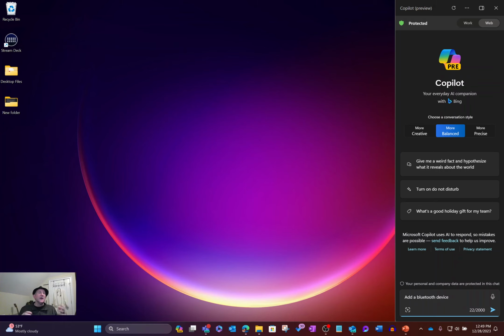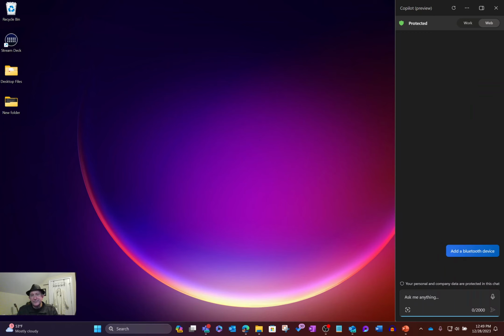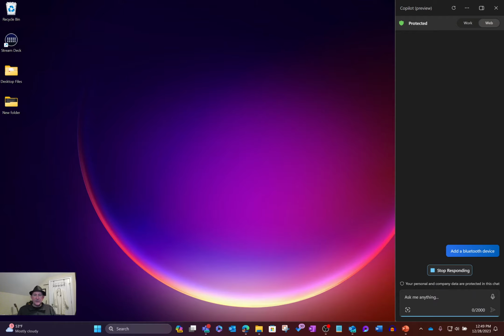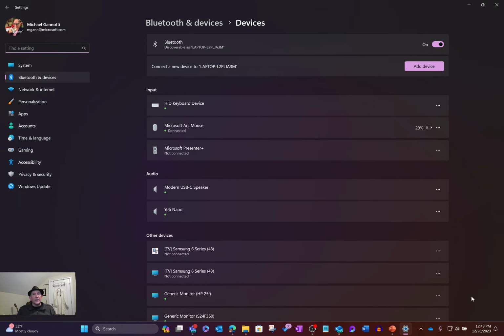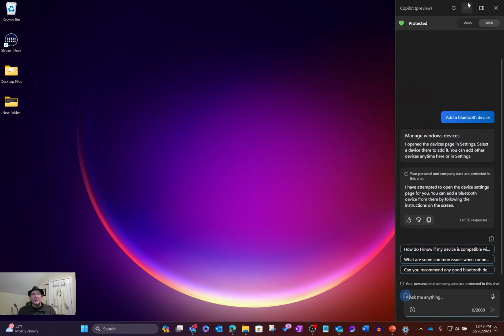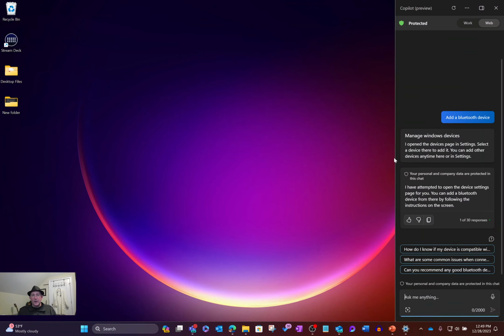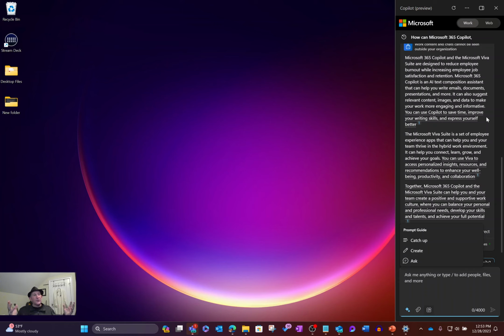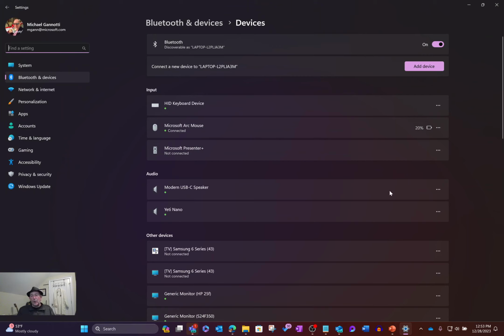The 12 Days of Copilot – Day 11 Microsoft 365 Copilot in Microsoft Windows - HLS Show Me How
Copilot in Microsoft Windows is a feature that helps you optimize your device performance, security, and productivity. It provides you with personalized recommendations, tips, and tutorials based on your usage and preferences. You can access Copilot from the taskbar, where you can see your Copilot score, a measure of how well your device is meeting your needs. You can also click on the Copilot icon to open the Copilot app, where you can view and manage your recommendations, explore new features, and learn more about your device. Copilot in Microsoft Windows is designed to help you get the most out of your Microsoft 365 subscription and your Windows experience. *(The preceding paragraph was written by Copilot in Microsoft Windows)
In this 12 Days of Copilot video I walk you through the use of Copilot in Windows to access Windows systems features as well as conduct Internet based research.